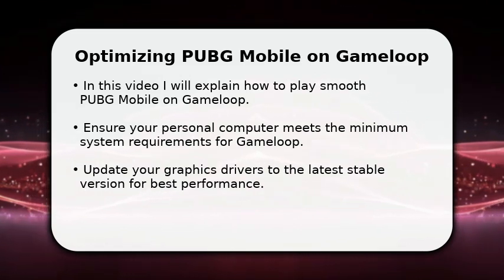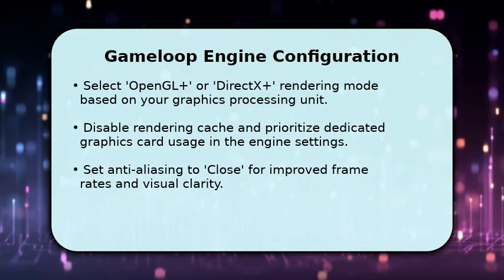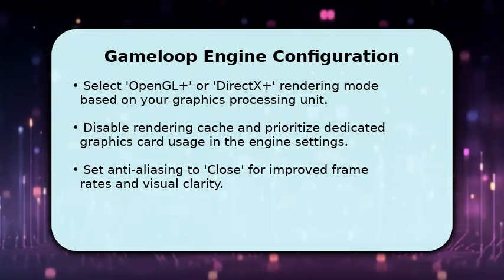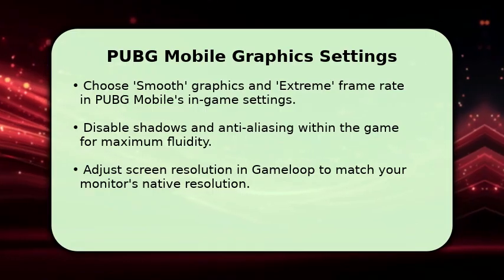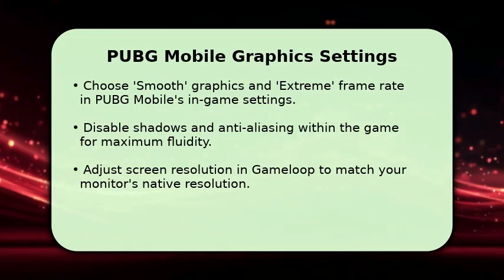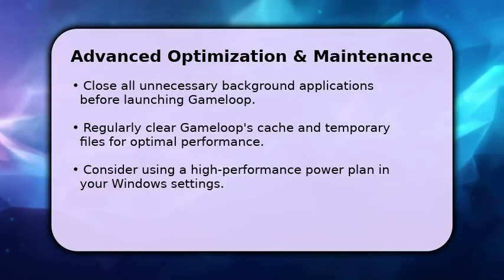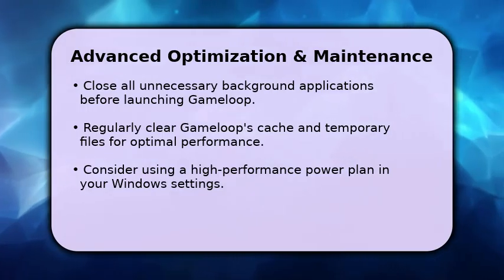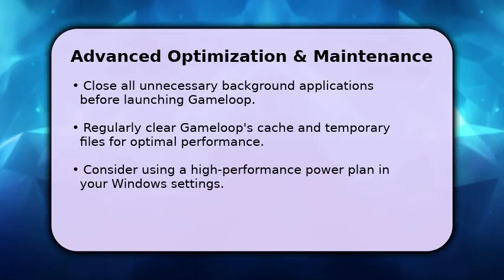How to Play Smooth PUBG Mobile on Gameloop 2025 (Only Way)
▸ (v) Learn how to play PUBG Mobile smoothly on Gameloop 2025 with our expert tips and tricks. In this video, we'll show you the only way to achieve a lag-free gaming experience. From optimizing your graphics settings to using the right hardware, we've got you covered.